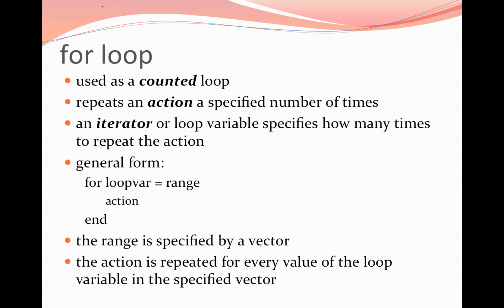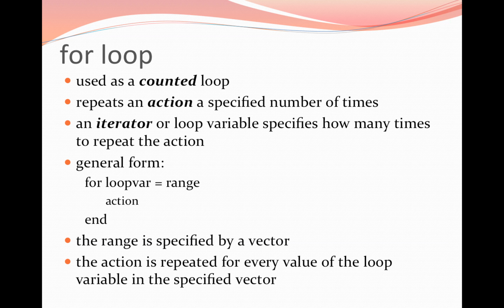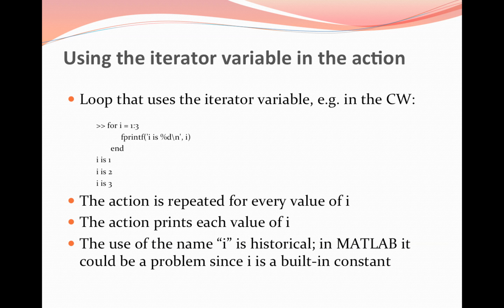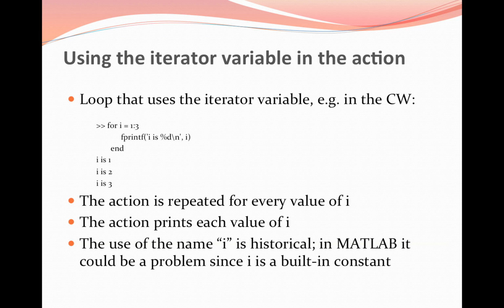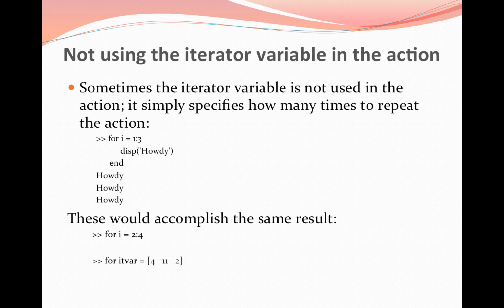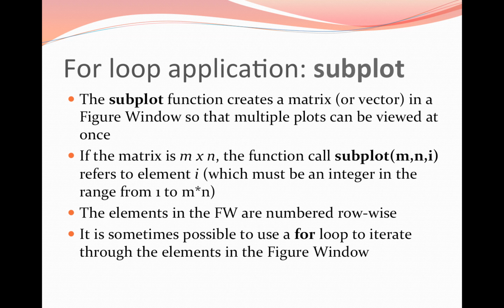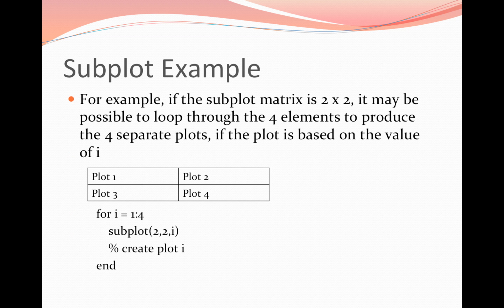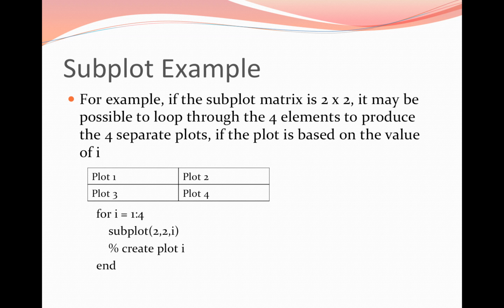for loop concept